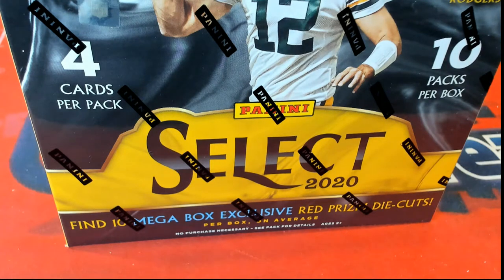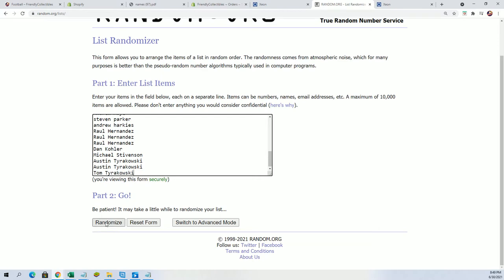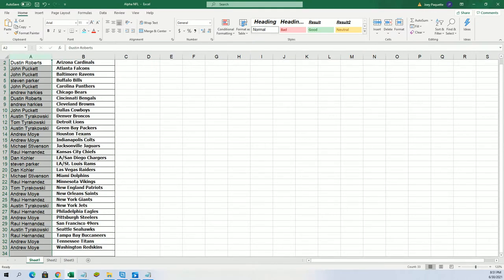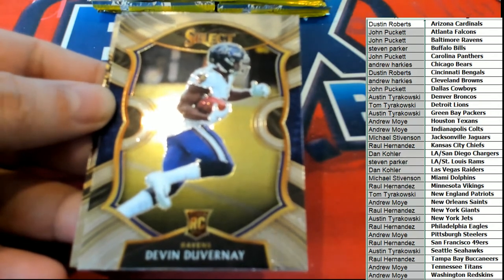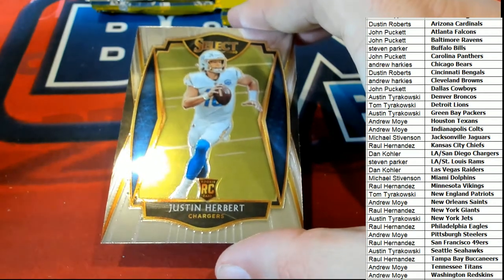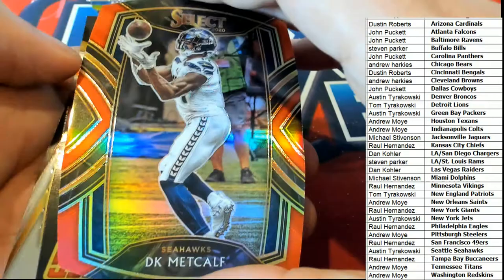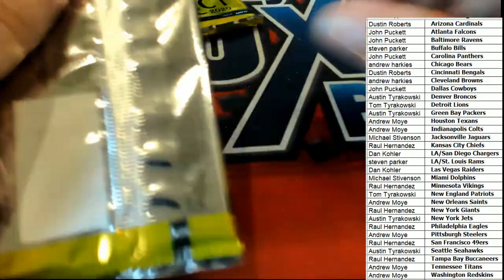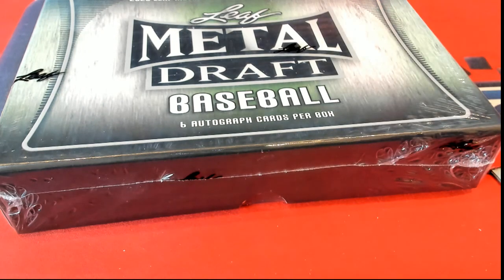2020 Panini Select Football Red Die Cut Prizm Mega Box ID REDSELECTMEGA309